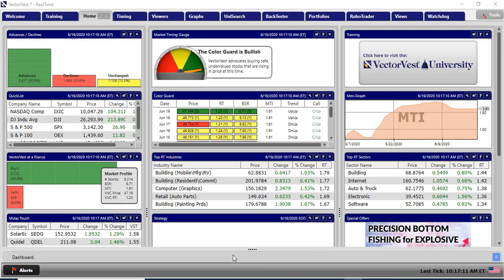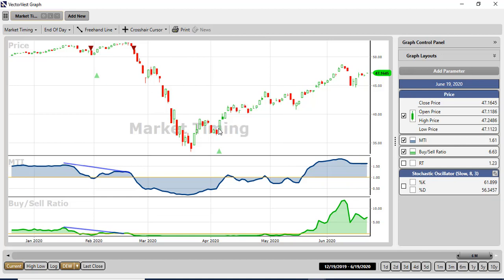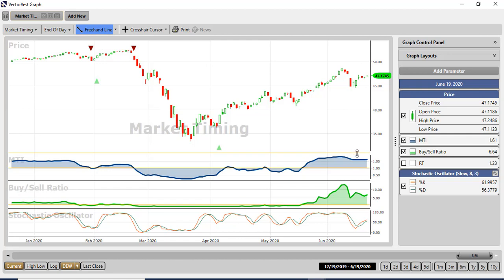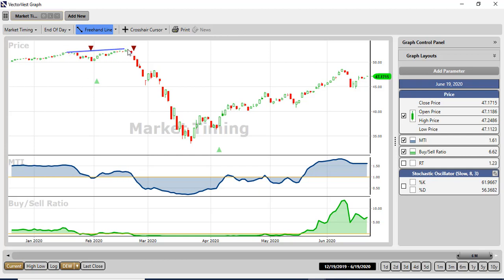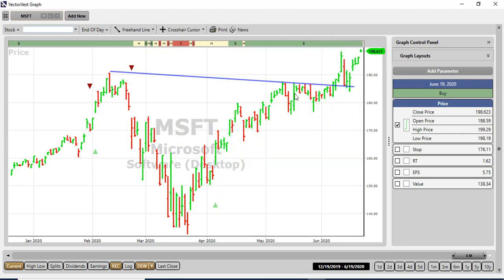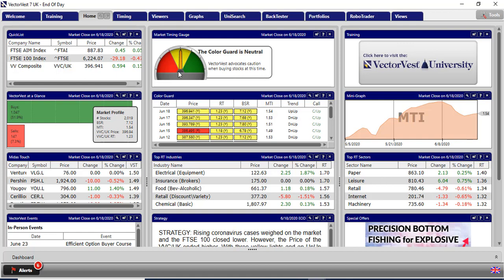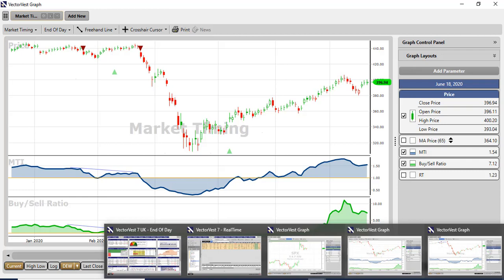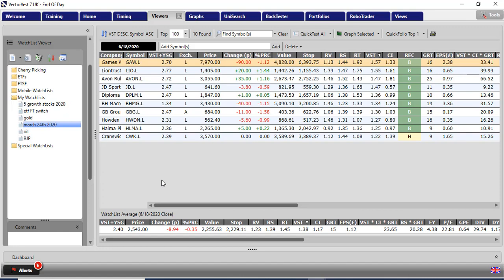UK and USA Market laugh at Sir Isaac Newton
Stock markets on each side of the Atlantic continue to rise, defying gravity and will probably make new highs over the next few days. Of note may be the diveragences setting up between the VectorVest MTI and the price of the VectorVest Composite indicating that the trend is mature. The VectorVest DEW Market Timing system is long and the author is holding his positions in both countries.